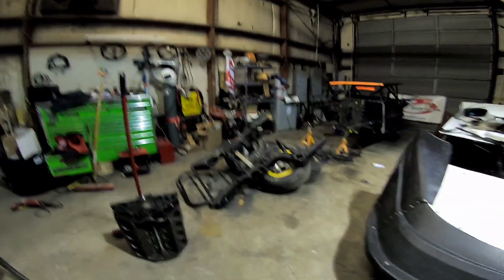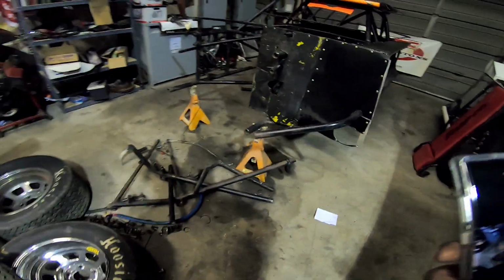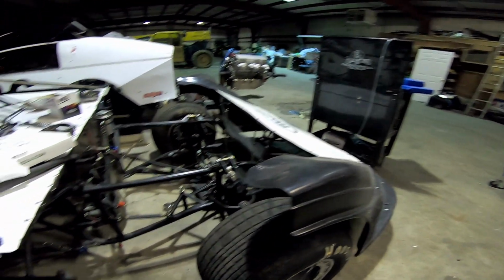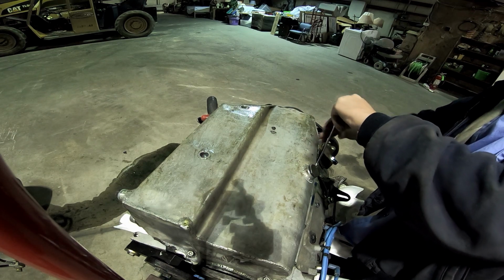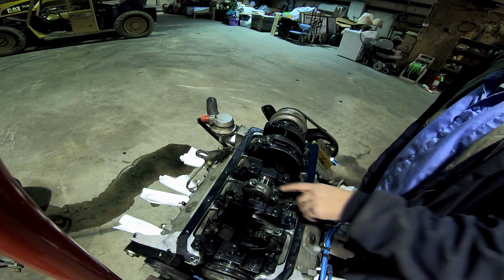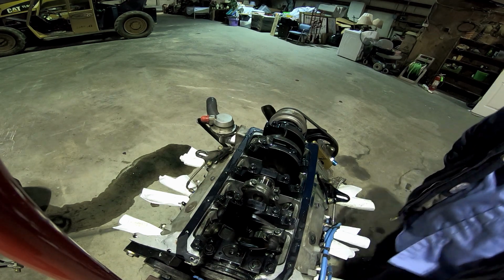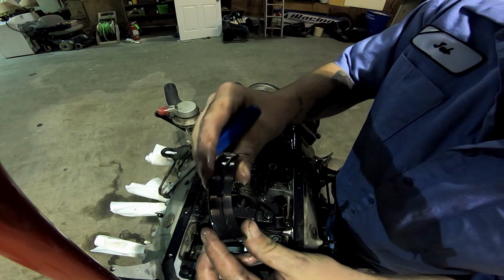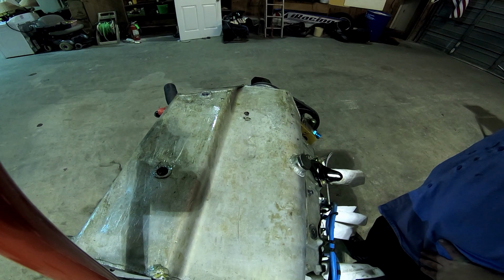Winter Project And Engine Bearings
Taking a look at some upcoming project we have going on at the shop. Also, we take a quick look at engine bearings..